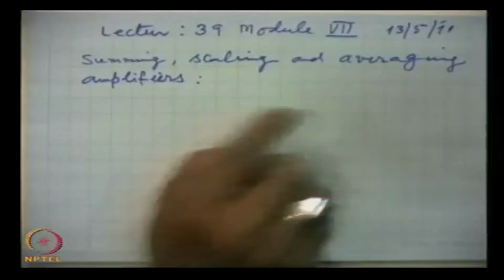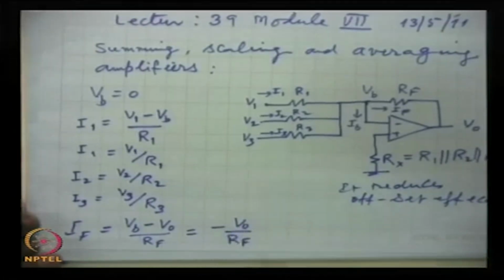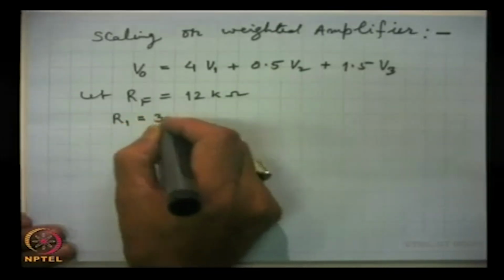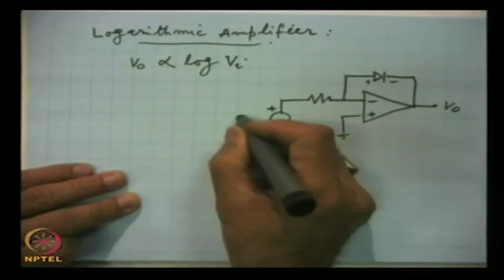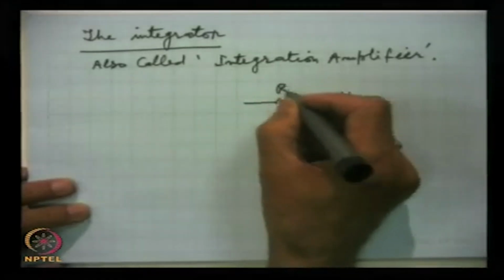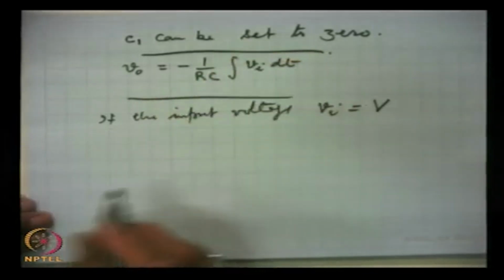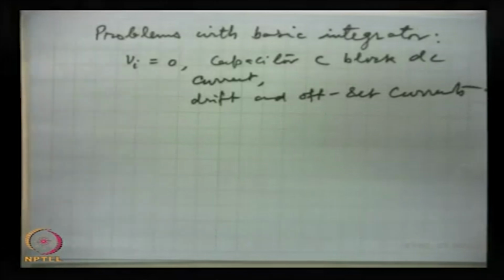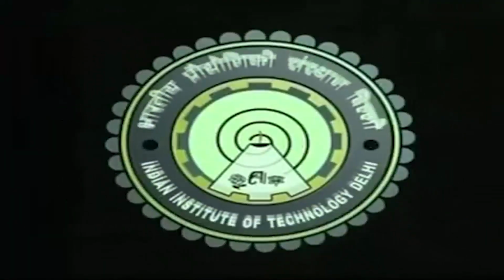Summing Amplifiers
Subject : Physics